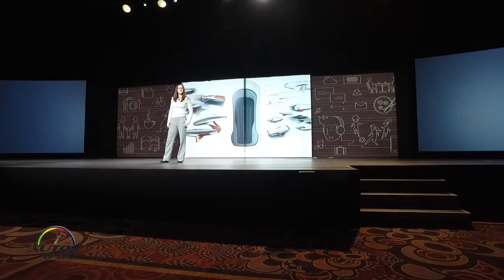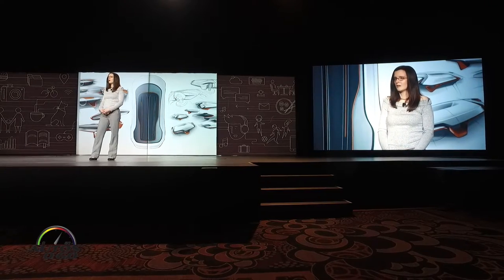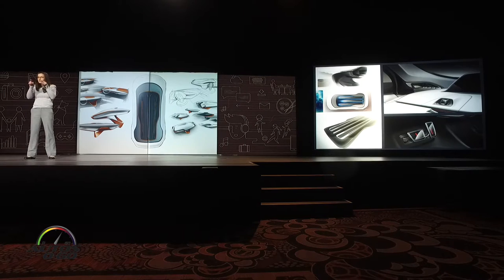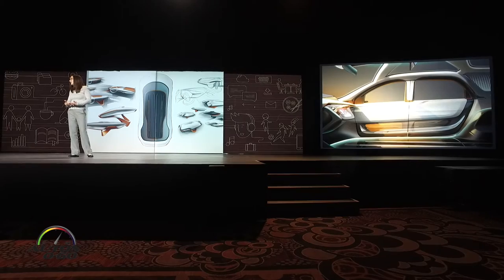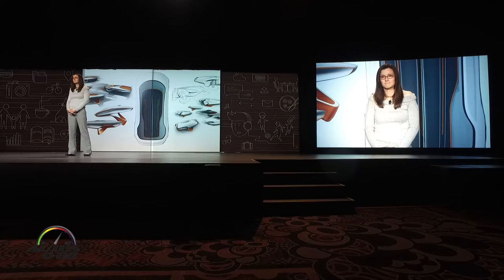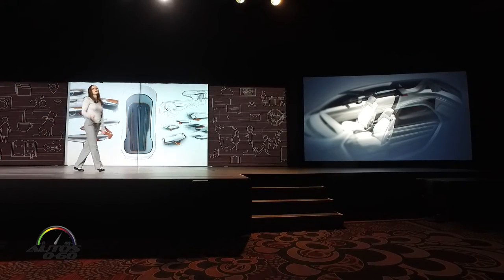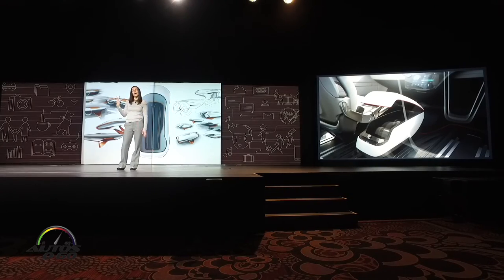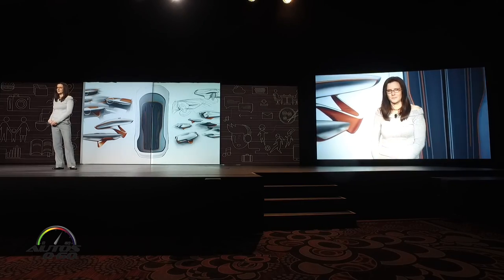Chrysler Portal Concept Presentation by Interior Designer Cindy Juette at CES Las Vegas 2017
When it came to thinking about the future of family transportation, FCA US called upon the people who will own and live with such a vehicle – millennials working inside the company’s design and engineering functions – to collaborate on ideas. Armed with research on what the millennial generation values and desires, the team created a forward-thinking interpretation of the “fifth generation” of family transportation – the Chrysler Portal concept, created by millennials for millennials.

Millennials are tech savvy, environmentally aware and cost conscious. To balance those needs and to be an integral part of millennials’ lives, the Chrysler Portal concept is designed to maximize interior space with an impressive degree of flexibility between seating and cargo configurations; to enable users to include and expand their social media communities with seamless wireless integration between the vehicle and mobile devices; to take advantage of technologic advances in battery-electric powertrains and the growth of a rapid recharging network; and to deliver these capabilities in a powerful, high-tech form that uses LED lighting as a key design element, and not as a mere accent.